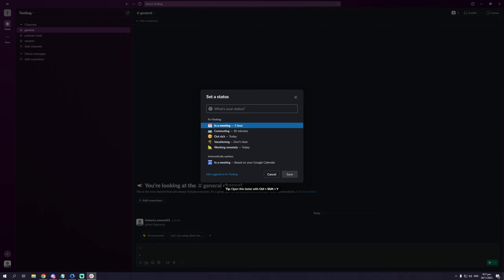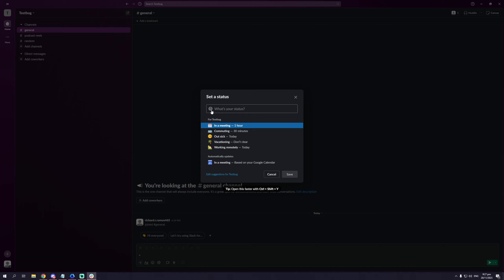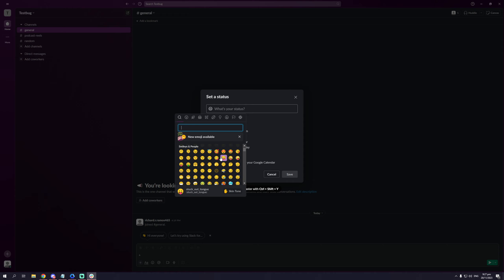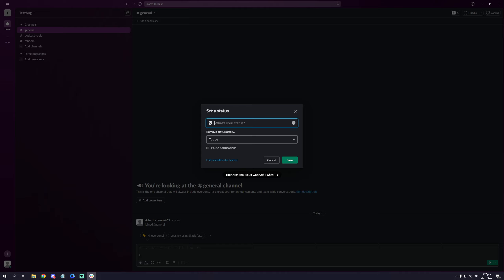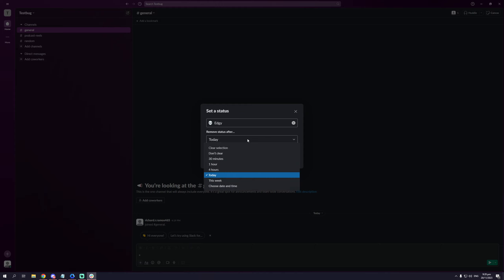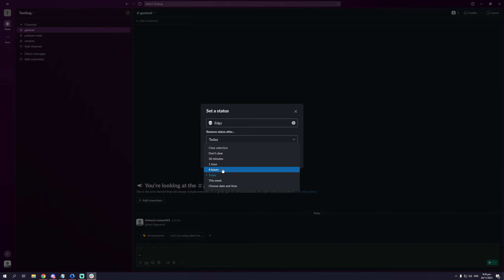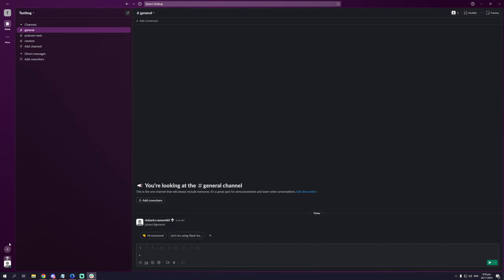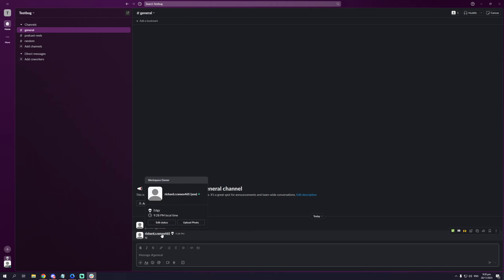How To Put An Emoji Next To Your Username On Slack (Full 2024 Guide)